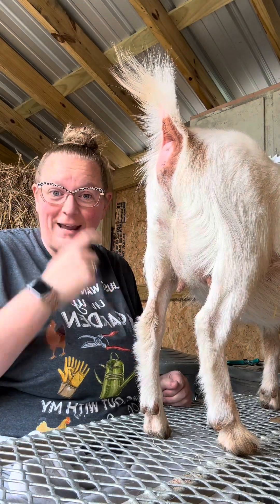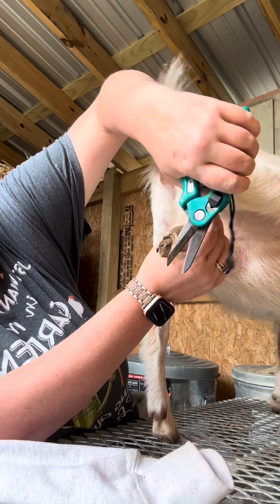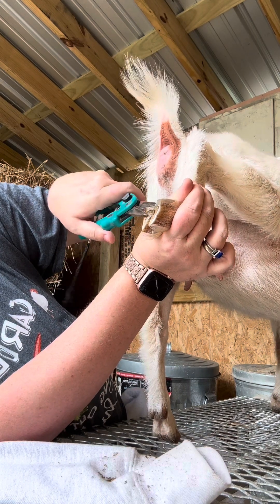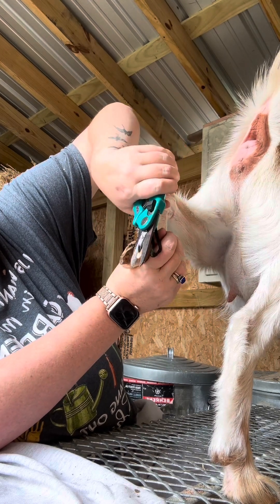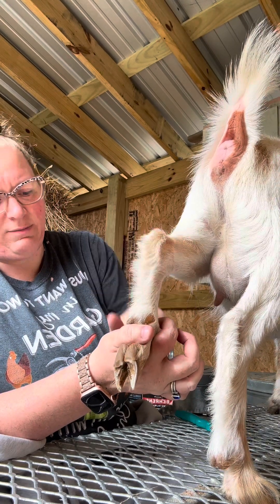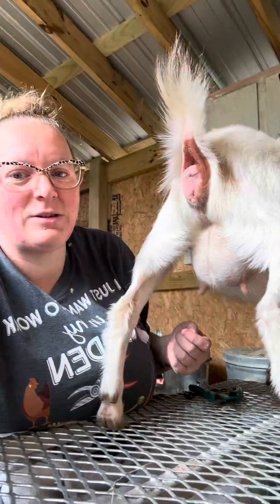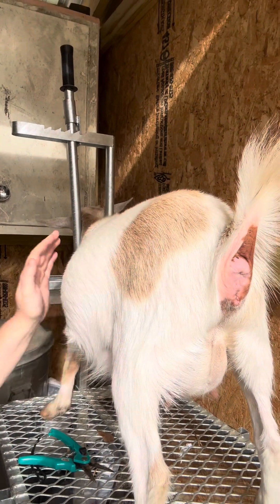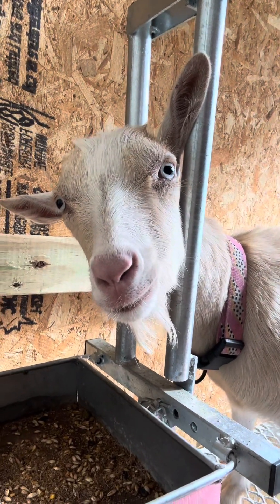Trimming hooves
Come join me for a hooves trimming  and to see pearls growing baby bump! And her utter! She is due at the end of May! ￼￼